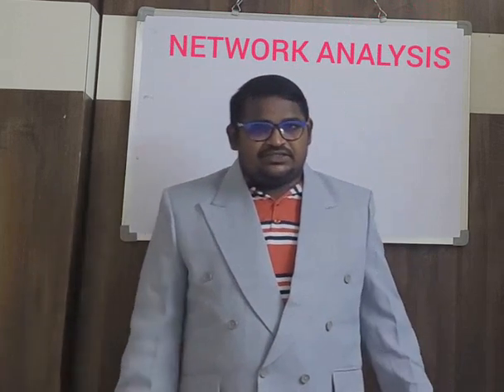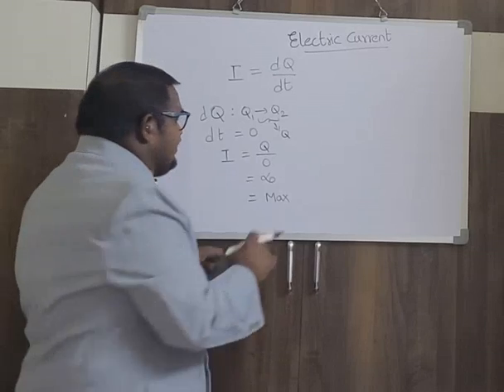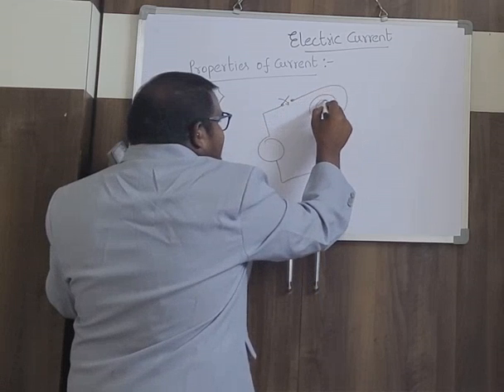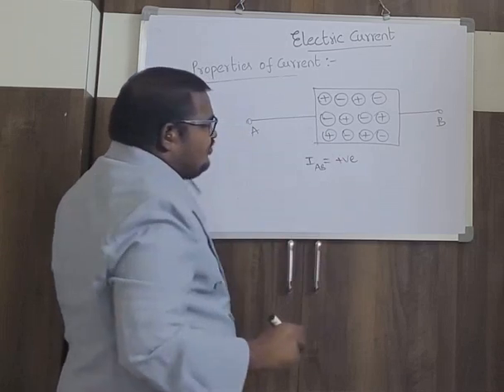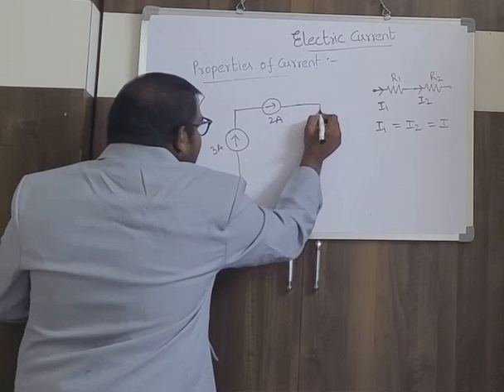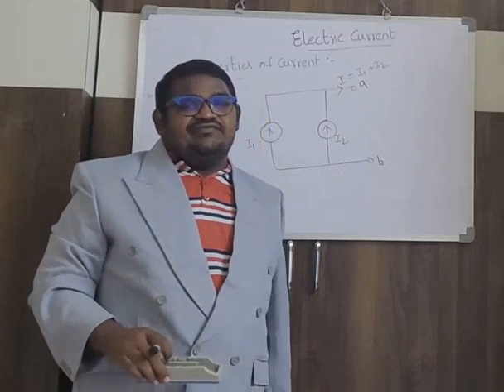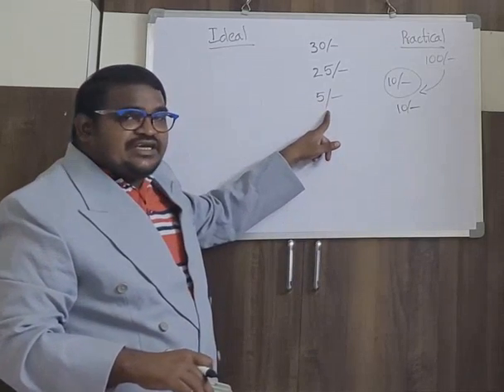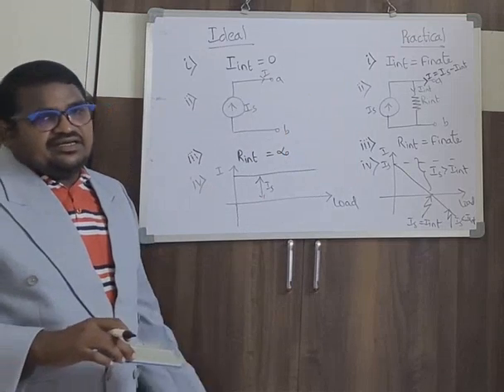NETWORK ANALYSIS - Electric current, types of current sources